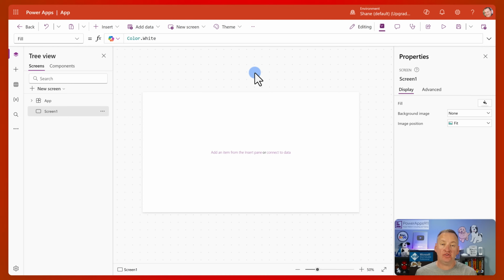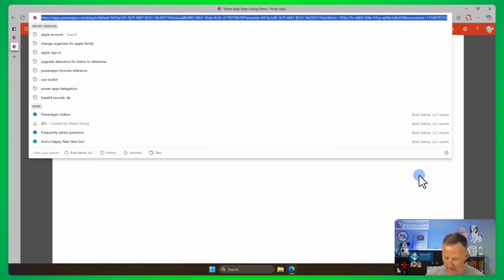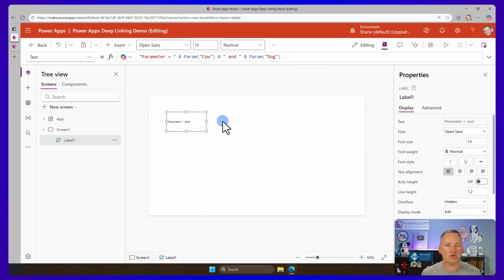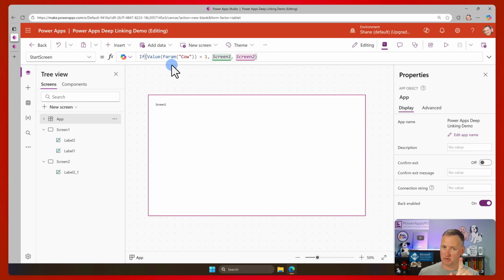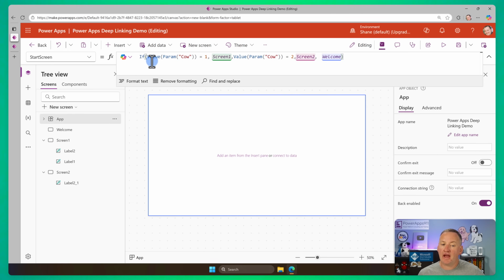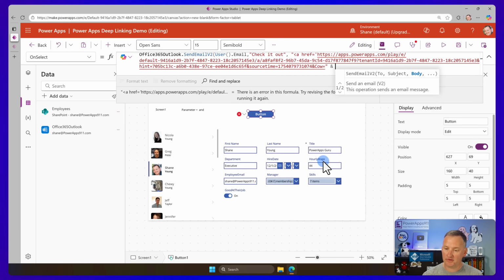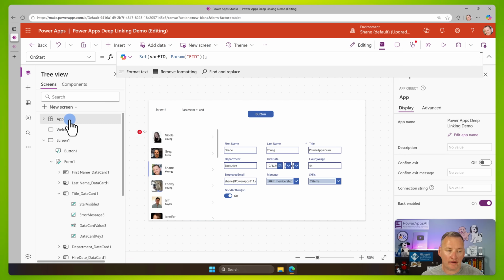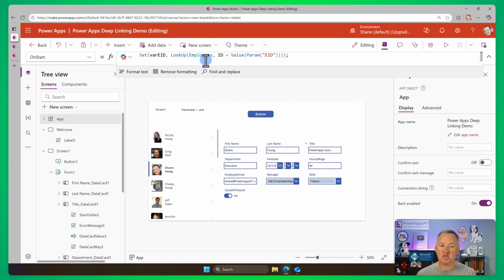Updated: Power Apps Deep Linking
Learn how to link directly to the screen and/or record that you want in Power Apps canvas apps. PowerApps Deep linking is the key by specifying a Parameter in the URL that opens your app. You will learn to use the Param Power FX function, along with start screen, formulas, and OnStart to make all of the magic happen. Works with SharePoint, Dataverse, SQL, and more.

0:00 Power Apps Deep Linking Tutorial
0:55 Param function
5:21 Adding 2 or more parameters
6:56 Dynamic StartScreen
11:48 Adding a Welcome screen
13:30 Send the Deep Link with Outlook
17:25 Setup the Variable
18:41 Opening a specific SharePoint record